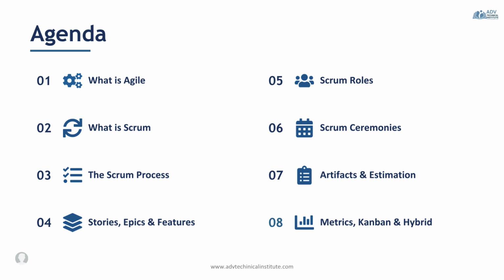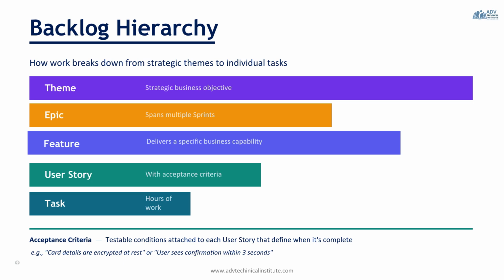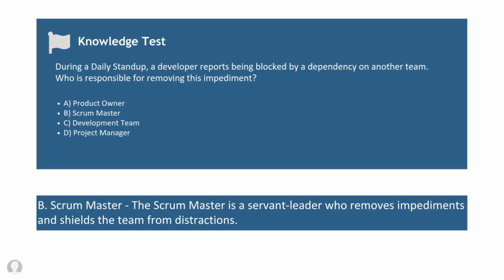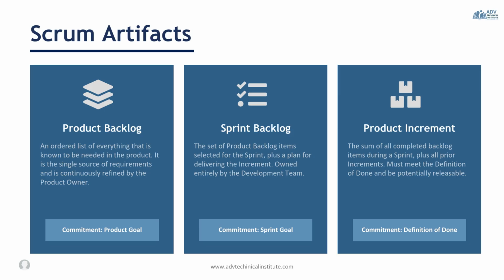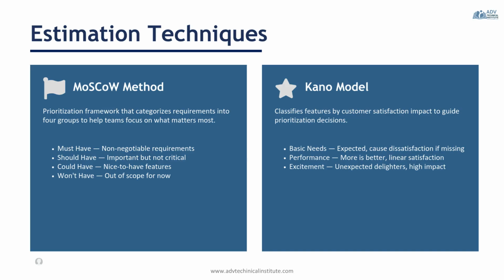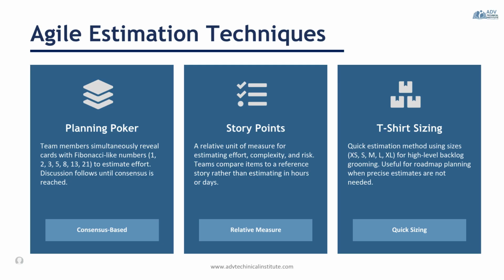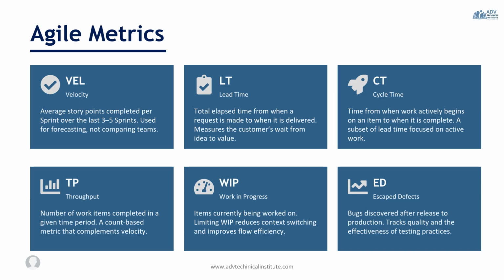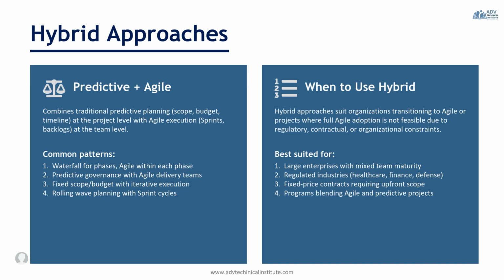Agile Overview for the PMP exam!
The Scrum Playbook: A Complete Guide to Agile & Scrum (PMP Exam Prep)

Whether you're studying for the PMP exam or just want a friendly, no-prior-experience introduction to Agile, this is your one-stop guide to the Scrum framework. We break down everything from core Agile values to estimation techniques, metrics, and hybrid approaches — with built-in practice questions and exam tips along the way.

What you'll learn in this video:
What is Agile? — The 2001 Agile Manifesto, its four core values, and the adaptive-vs-predictive mindset
What is Scrum? — The three pillars: Transparency, Inspection, and Adaptation
The Scrum Process — The full Sprint cycle from Product Backlog to Retrospective
Stories, Epics & Features — How work flows from Theme → Epic → Feature → User Story → Task
Scrum Roles — Product Owner, Scrum Master, and the Development Team
Scrum Ceremonies — Sprint Planning, Daily Standup, Review, and Retrospective
Artifacts & Key Concepts — Product/Sprint Backlog, Increment, DoR, DoD, MVP, MBI, Velocity
Burndown & Burnup Charts — How to read them and when each one matters
Estimation Techniques — MoSCoW, Kano, Planning Poker, Story Points, T-Shirt Sizing, and more
Agile Metrics — Velocity, Lead/Cycle Time, Throughput, WIP, and Escaped Defects
Flow & Visibility — Cumulative Flow Diagrams and Information Radiators
Hybrid Approaches — Blending predictive planning with Agile delivery
Along the way, you'll find knowledge-check practice questions and PMP exam tips with simple memory tricks to lock in the concepts.
Perfect for aspiring Project Managers, Scrum Masters, Product Owners, and developers preparing for certification or leveling up their
Agile knowledge.